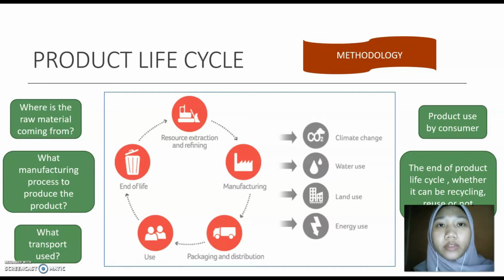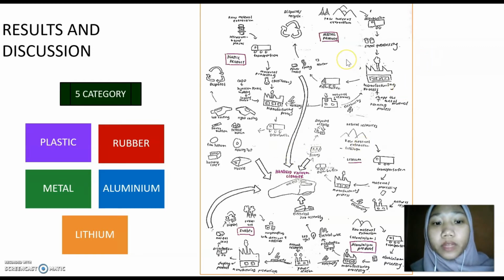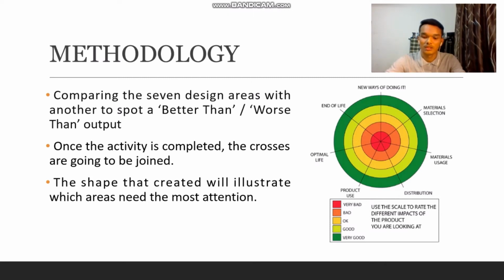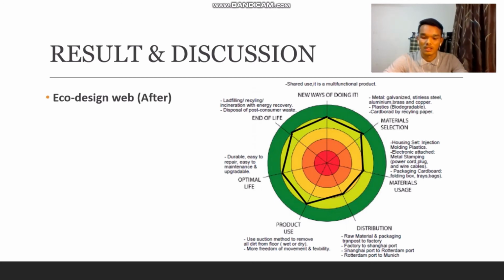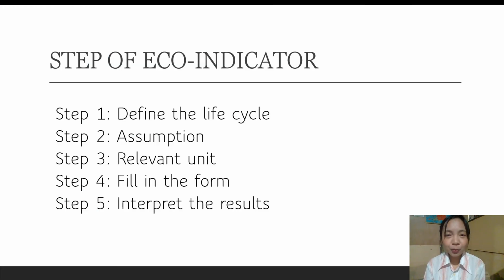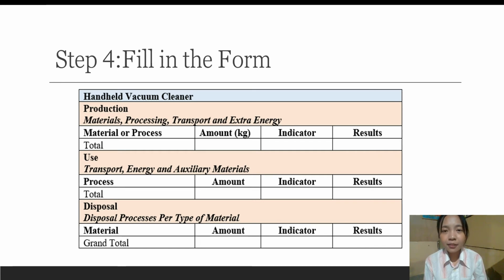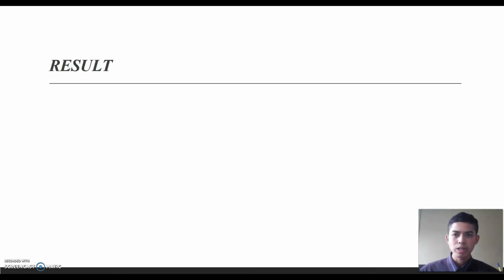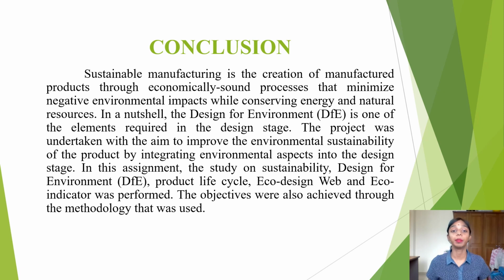BMFP 3122 Manufacturing Sustainability - Project Presentation Group 12 (Handheld Vacuum Cleaner)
Group Member:
1) TIN MEI HUEY B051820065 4/2 3 /BMFG
2) JAISHNAVI A/P MUNISPARAN B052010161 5/1 2 /BMFG
3) SITI NASUHA BINTI DERAMAN B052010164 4/1 2 /BMFG
4) MUHAMMAD AKMAL BIN YUSOP B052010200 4/1 2 /BMFG
5) SALMAN BIN REZADIN B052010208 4/1 2 /BMFG